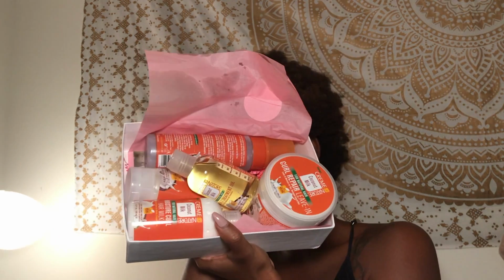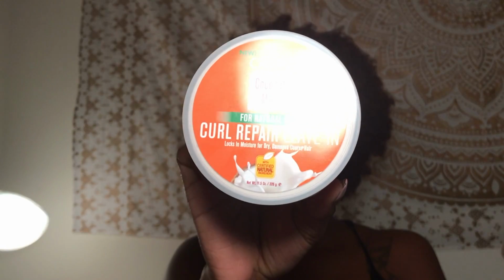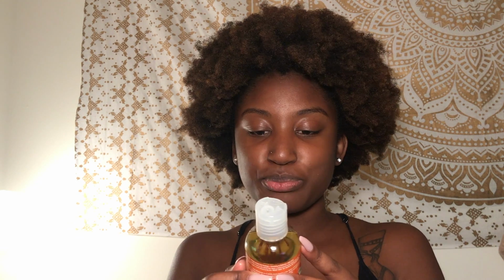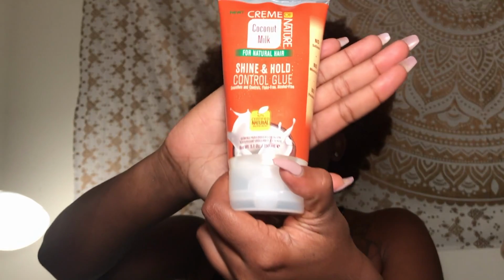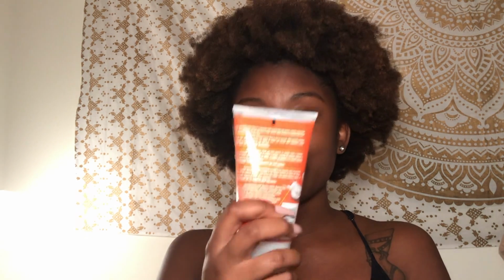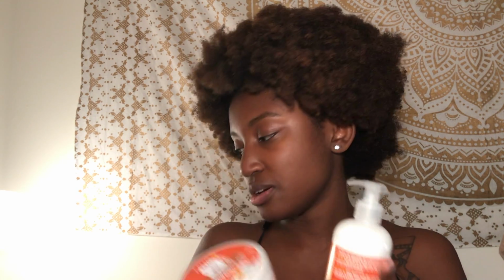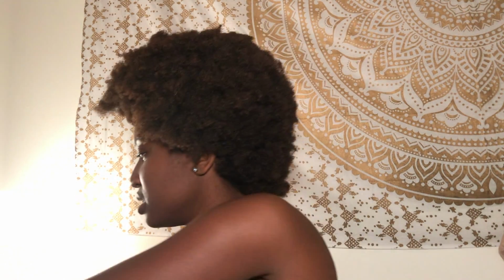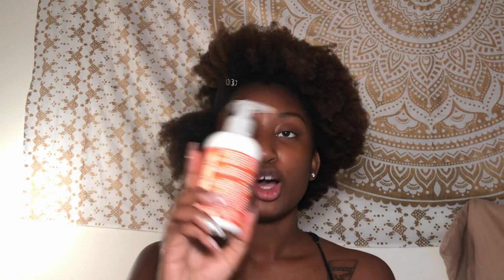May Curlkit Review and Demo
Hey lovelies! Check out my review of the Curlkit box for May (:

Creme of Nature Products featured:

-SHINE AND HOLD CONTROL GLUE
-CURL REPAIR LEAVE-IN
-ESSENTIAL 7 TREATMENT OIL
-MOISTURE CURL HAIR MILK
-CURL QUENCH FOAMING MOUSSE